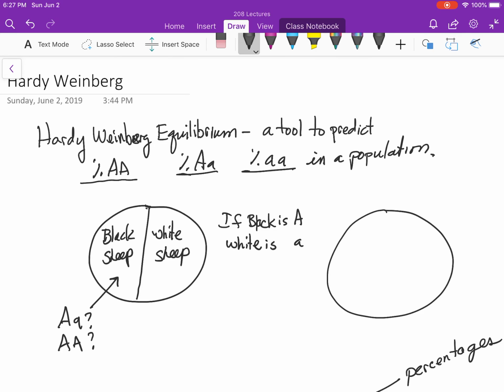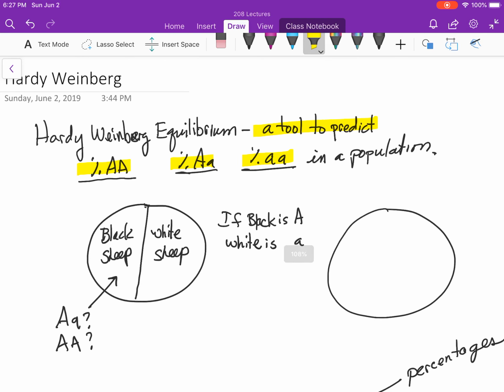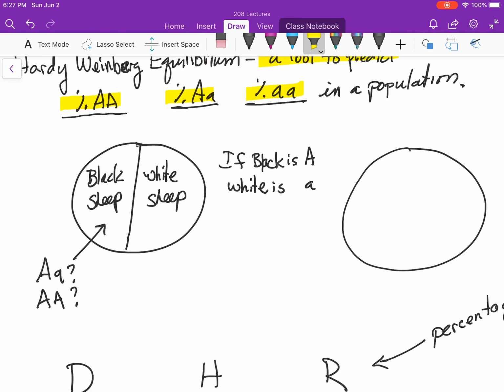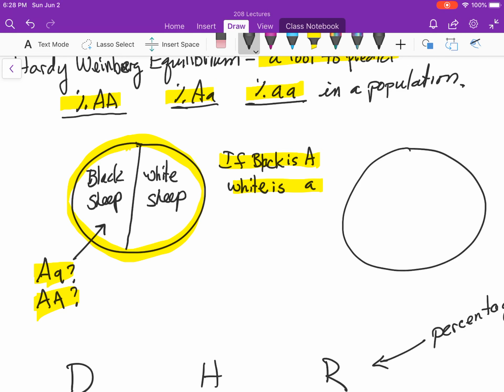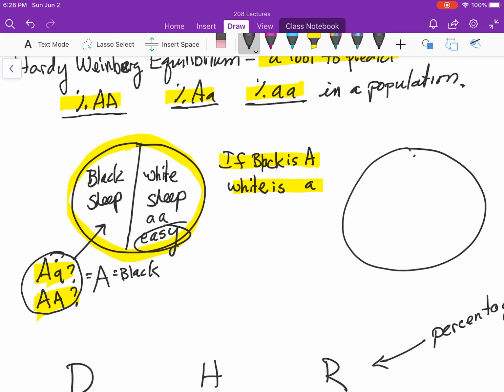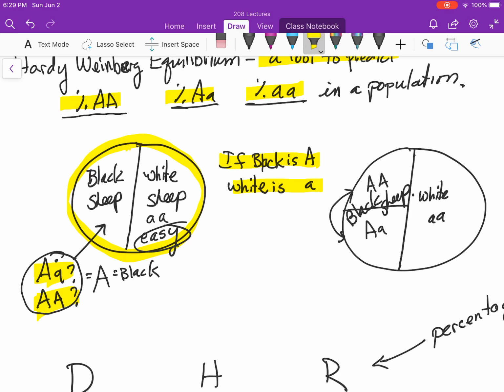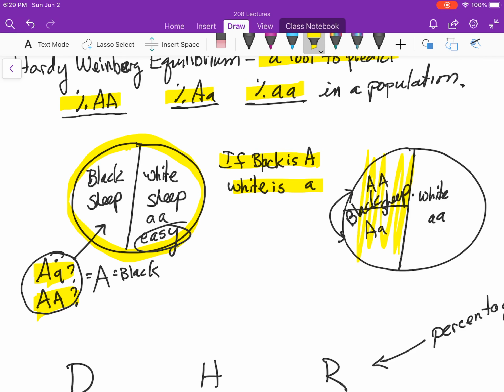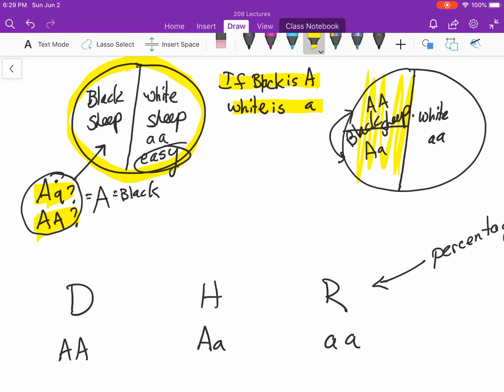Hardy weinberg part 1: WHY?